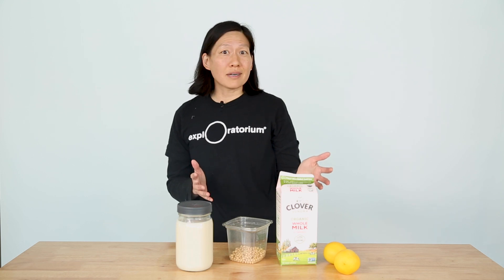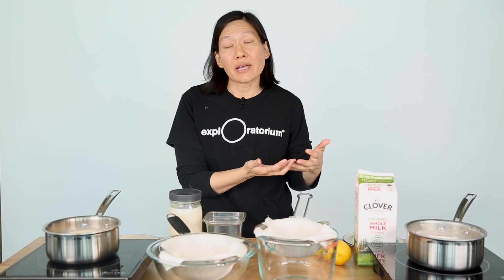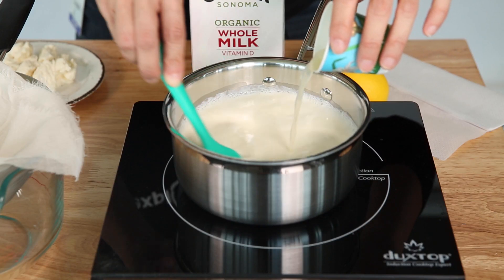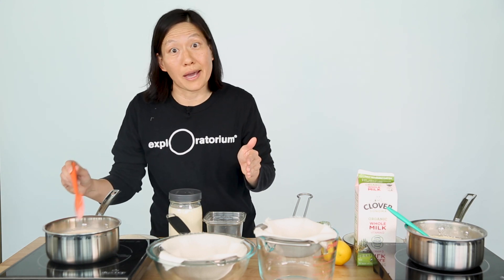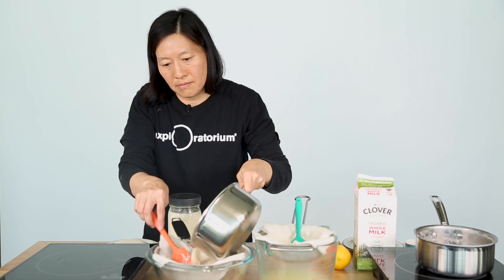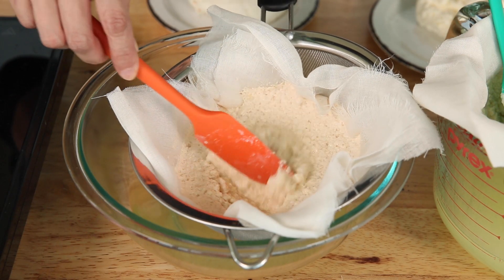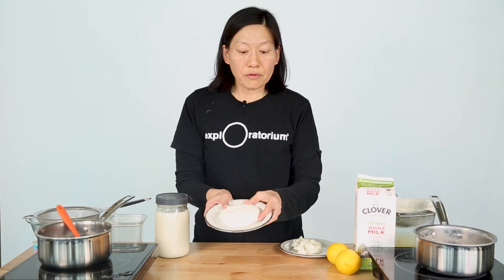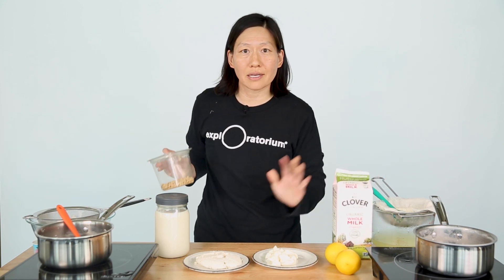Cheese and Tofu: Curds in Common | Hungry for Science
You might not make a gooey grilled-tofu sandwich or put a piece of cheese in a sushi roll, but cheese and tofu have a surprising amount in common. Find out about the scientifically similar processes that go into forming these staple ingredients.